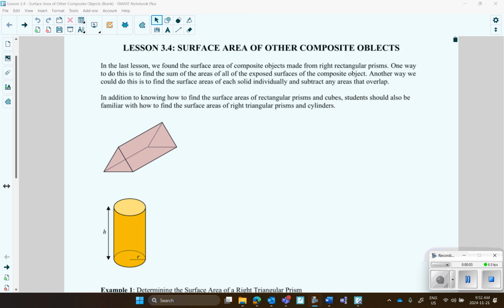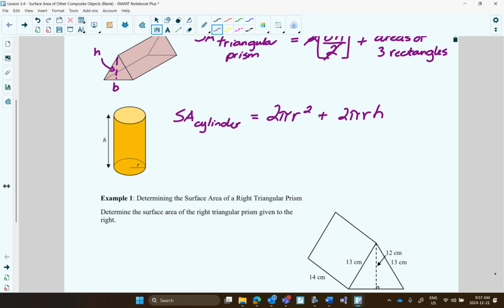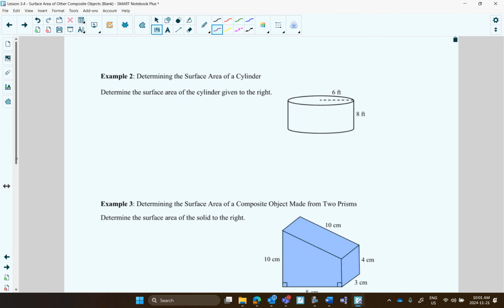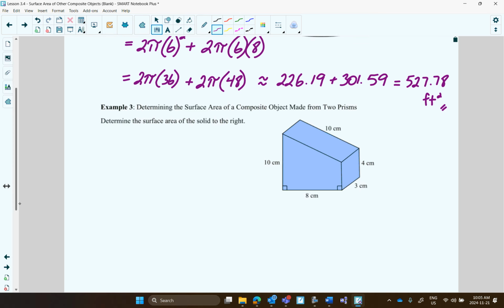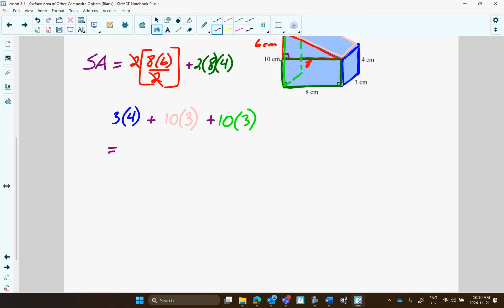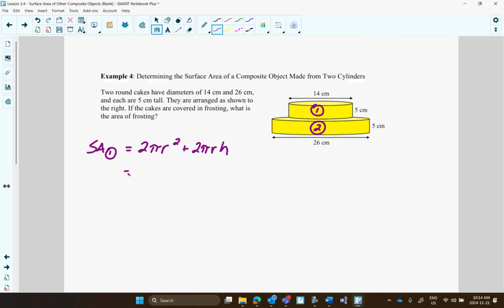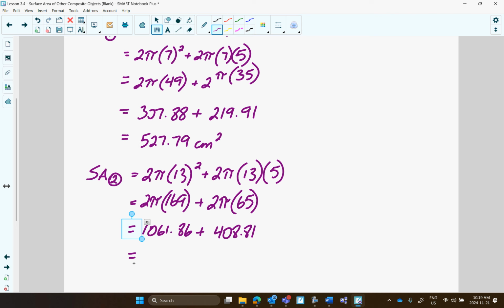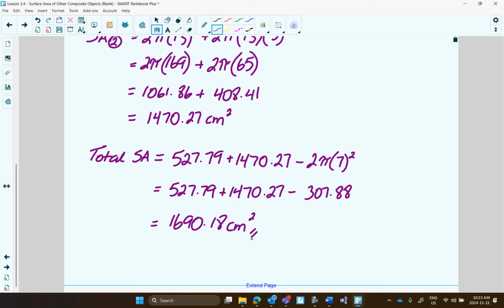Lesson 3.4: Surface Area of Other Composite Objects (Video Lesson)